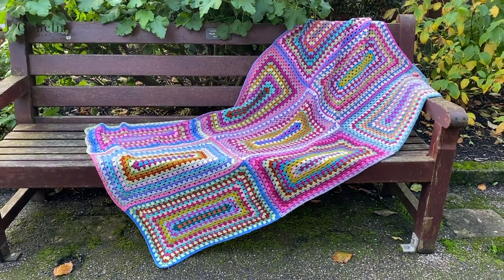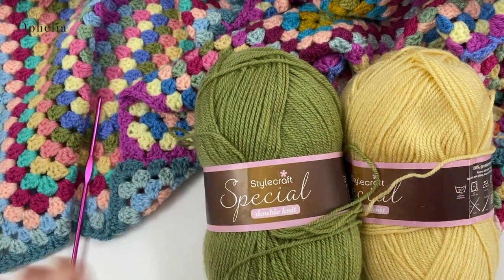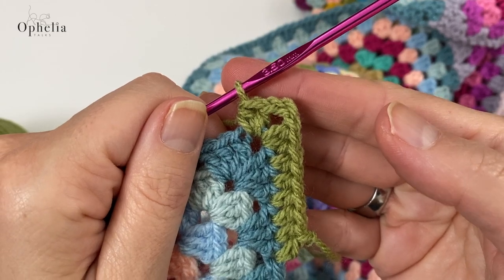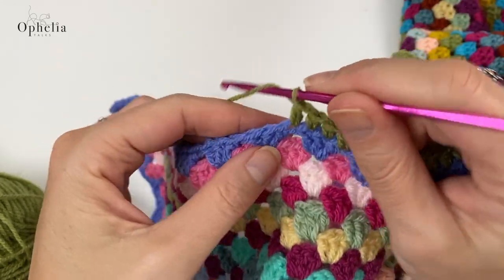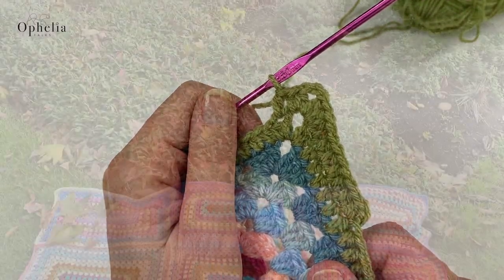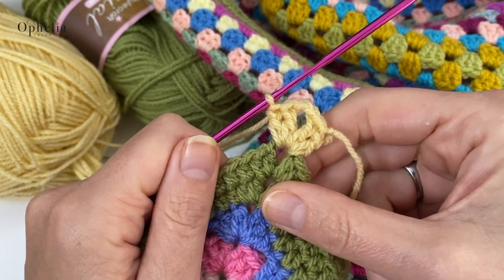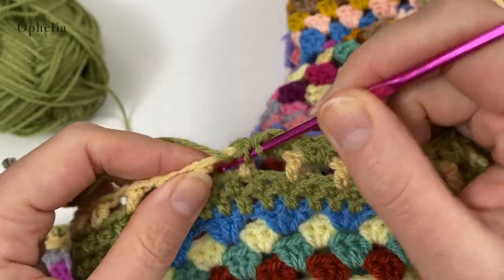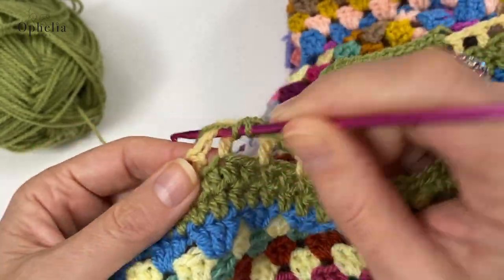Easy Stash Buster Crochet Blanket // PART 3: Stash Buster Blanket BORDER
This is part 3 of our Easy stash buster crochet blanket for our Crochet everyday November 2022 challenge where we will be crocheting the border.

👋 CHECK OUT OUR YARN SHOP WITH MY PATTERNS AND YARN PACKS

*** AMAZON SHOP ***